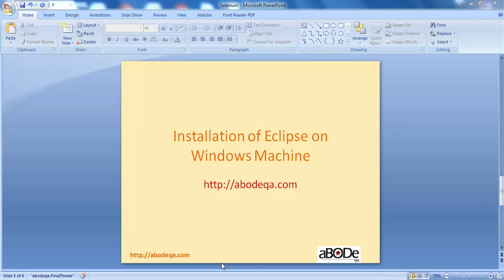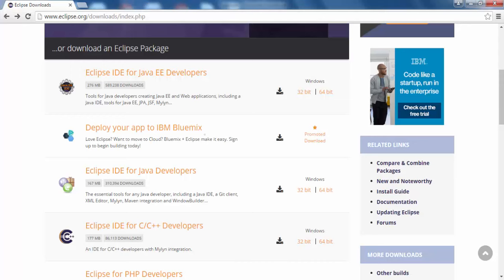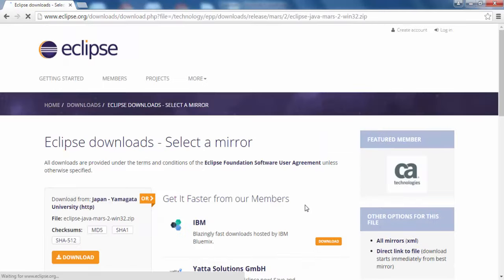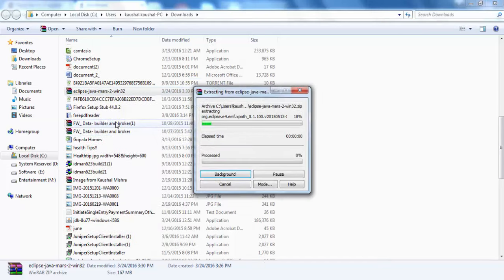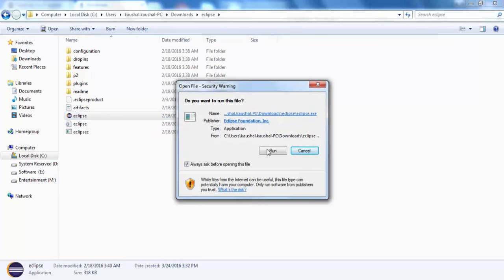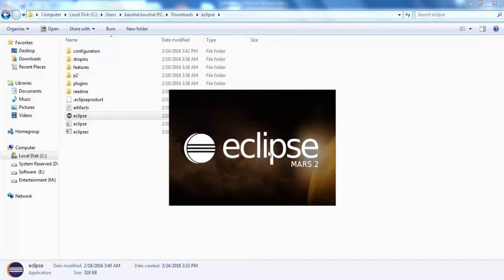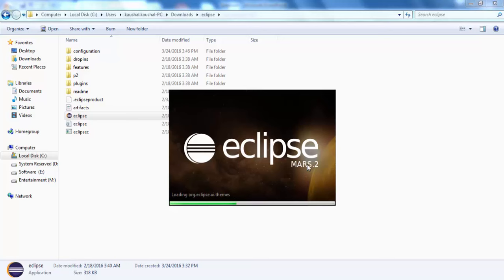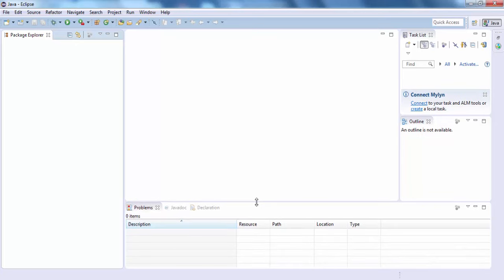Installation of Eclipse on Windows Machine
learn how to install/setup eclipse on Windows machine for your Selenium WebDriver learning